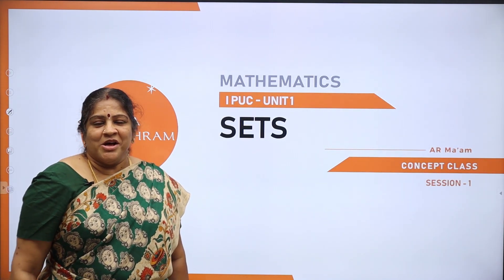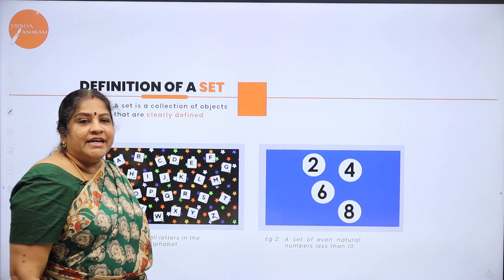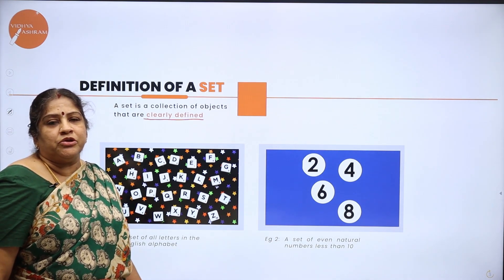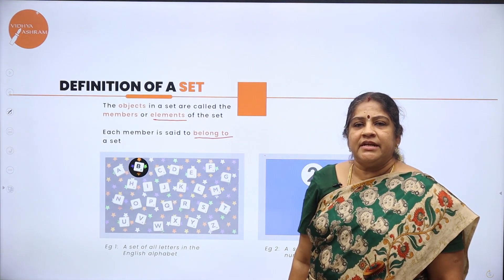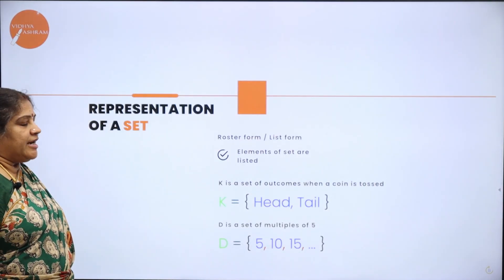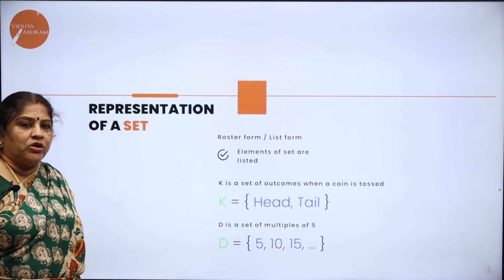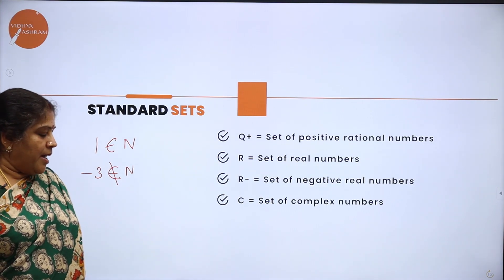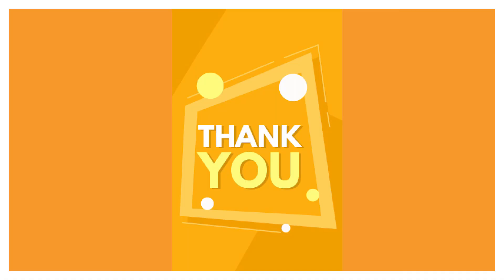DAY O| MATHEMATICS | I PUC | INTRODUCTION TO SETS | L1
Class : I PUC
Stream : SCIENCE
Subject : MATHEMATICS
Chapter Name : INTRODUCTION TO SETS
Lecture : 1